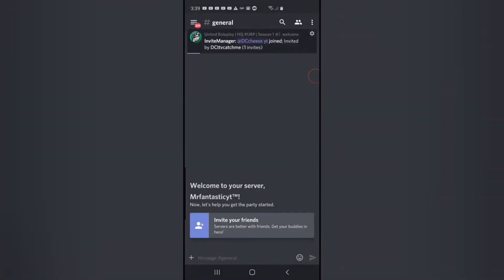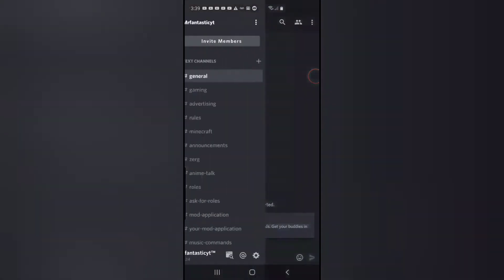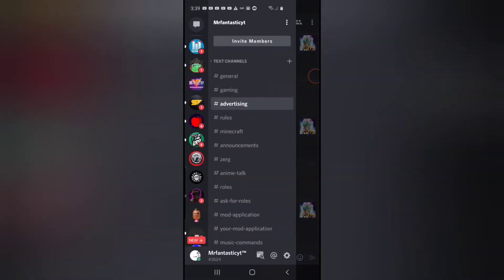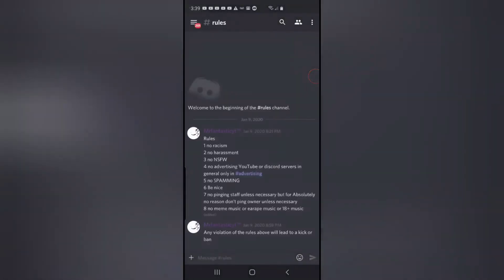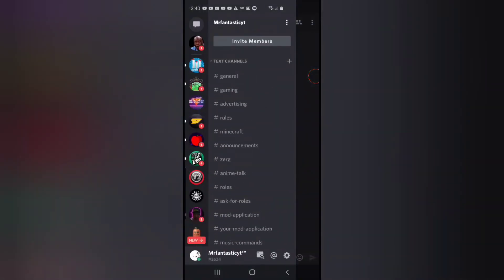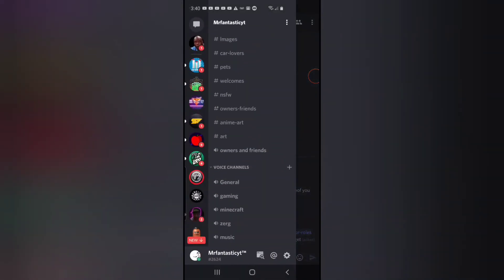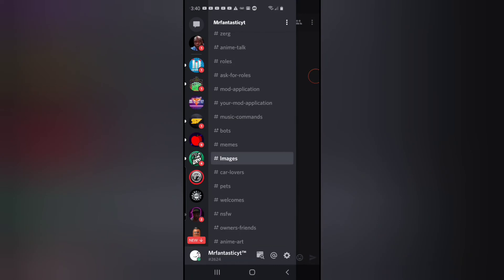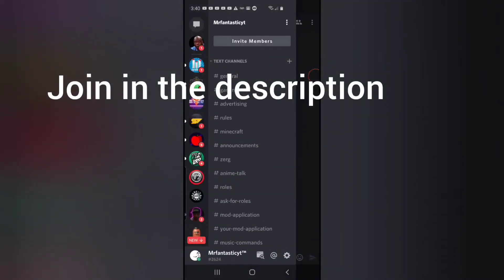Everything has changed my intro has changed and my discord is back